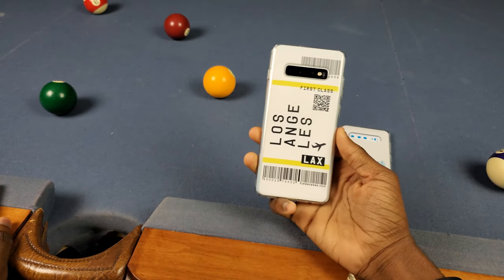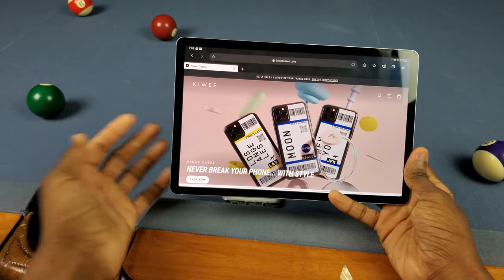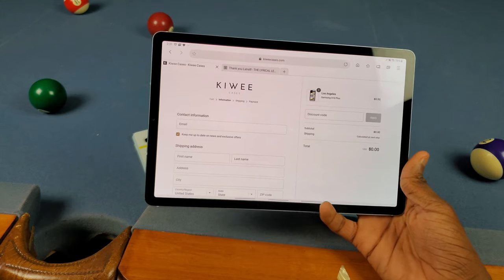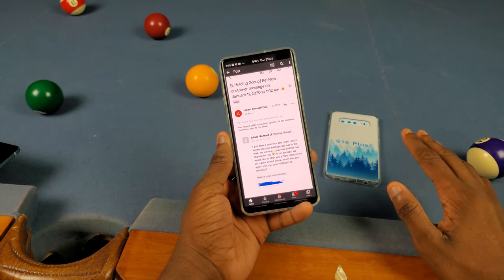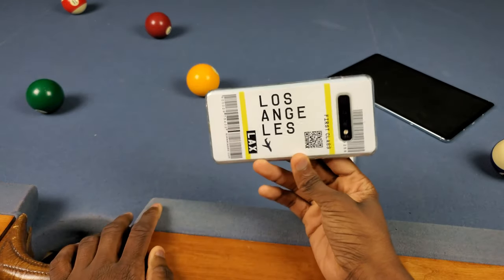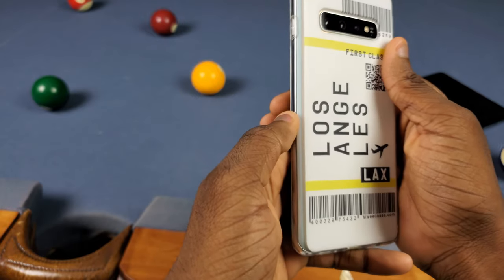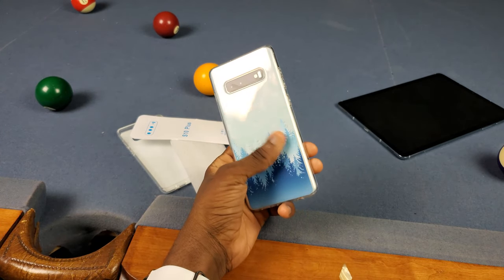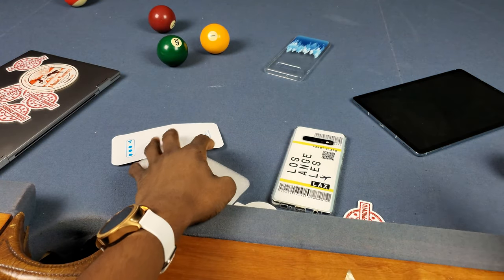Is the Free Kiwee Boarding Pass Travel Case a Scam? | Consumer Review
I'm back! And I got my consumer review on the free Kiwee Travel case for my Galaxy S10 that I saw in an advertisement.

Quick note: This description may contain 1 or more Amazon Affiliate links (amzn.to) and I make money from the links when you click on it, and even more if you buy something with that link. Help out the channel!